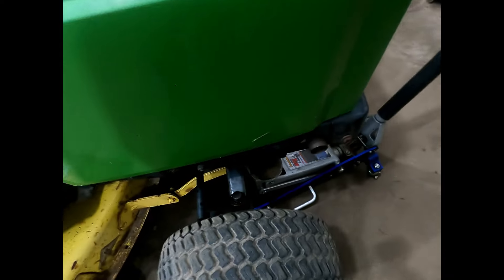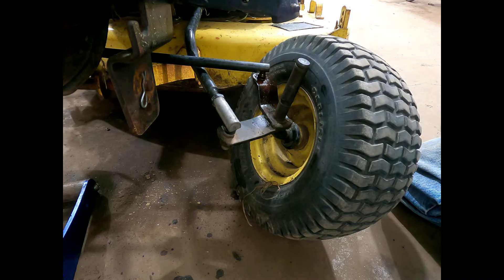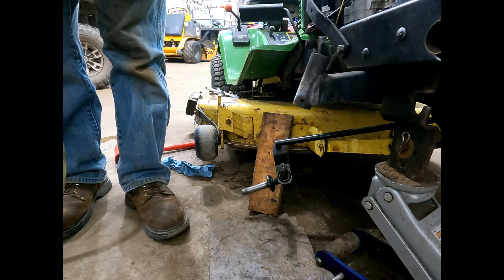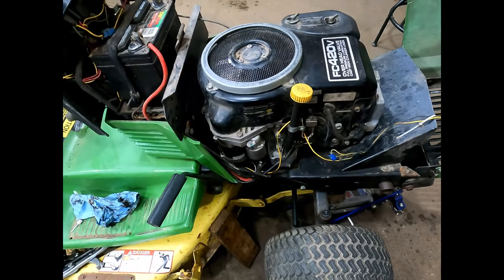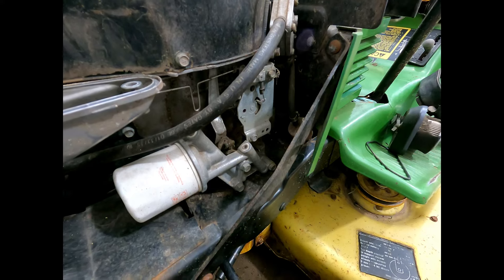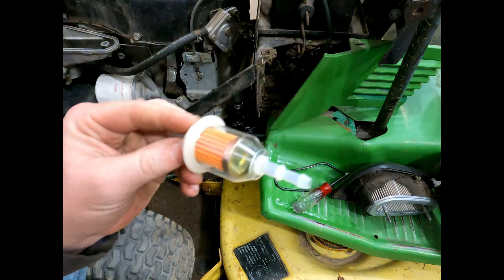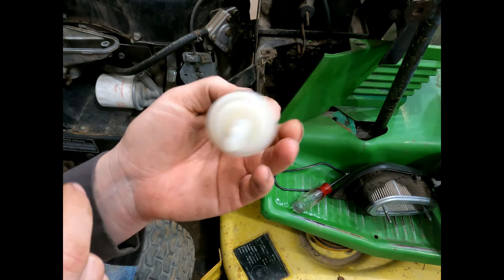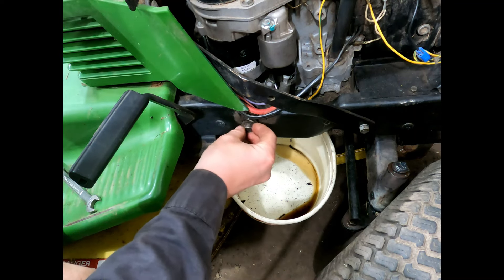John Deere 175 Mower Repair Seized steering and mouse nest in engine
In this video I repair this John Deere 175 riding mower that has been sitting outside for 5 years. The customer was using it but leaving it outside so it was slowly decaying from the weather until it would not steer anymore.